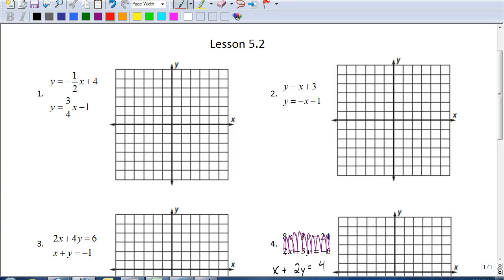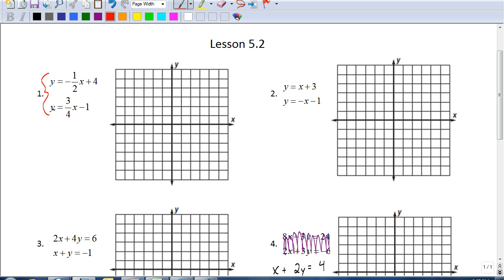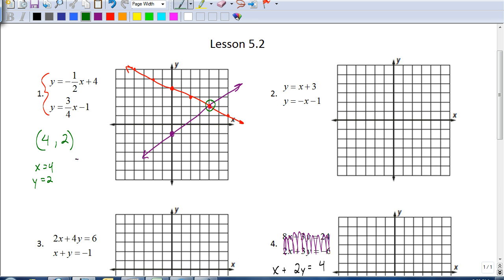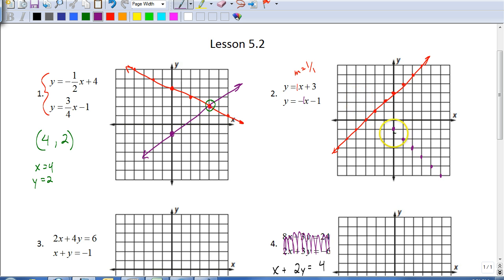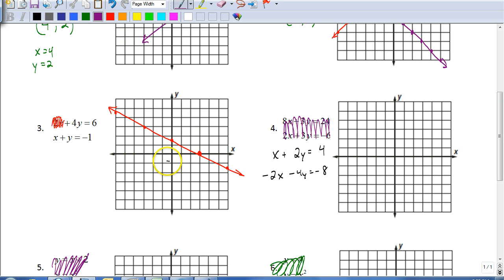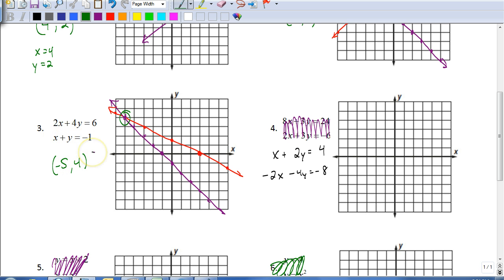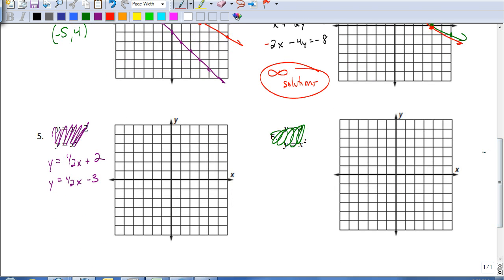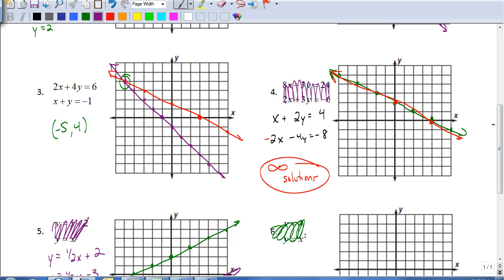Lesson 5.2: Solving Systems by Graphing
Solving Systems by Graphing